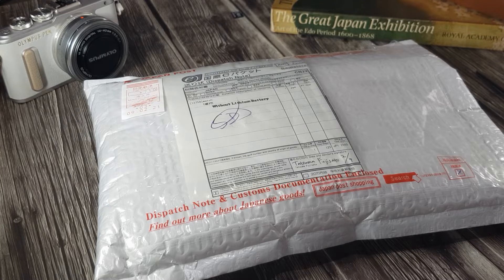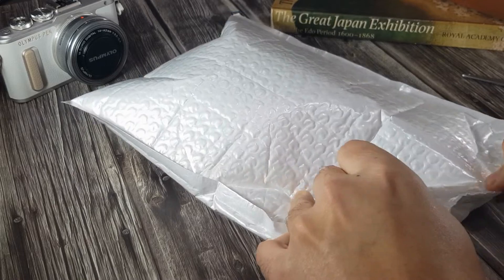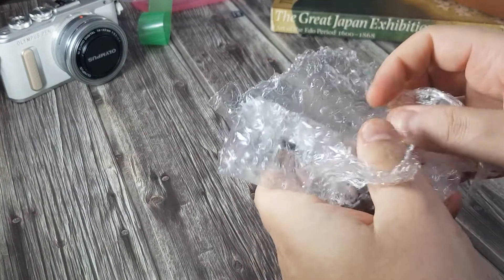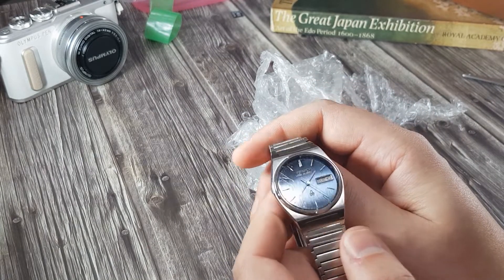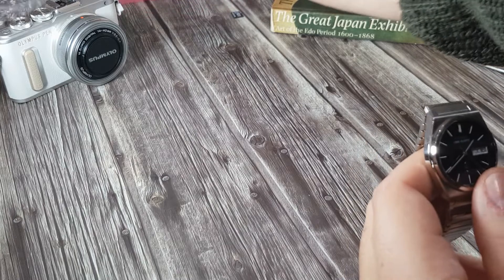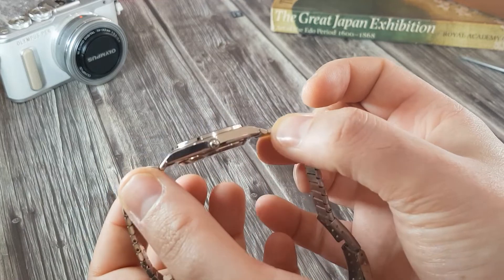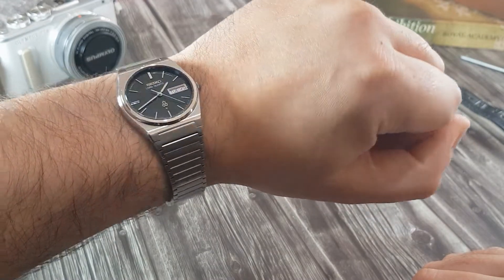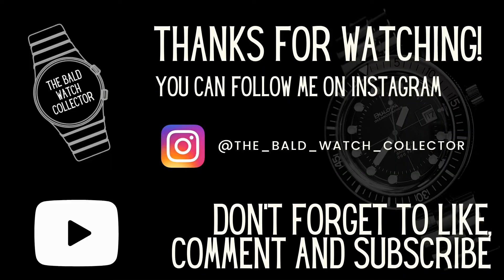Seiko Lord Quartz 1979 Unboxing, thanks for getting me to 100 Subs, I'd thought I'd treat myself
My name's Troy, Im bald and I collect watches, thank you ever so much for subscribing to the channel, I have now hit the 100 subscribers and for this I'd thought i'd mark the occasion by treating myself to a new watch.

The Seiko Lord Quartz 1979.

Thanks again for the support, it means so much.